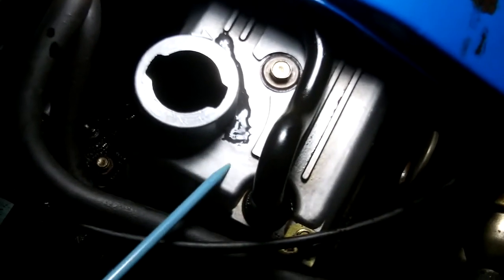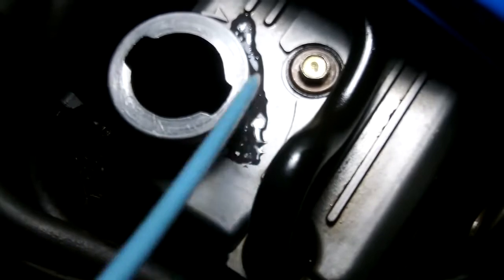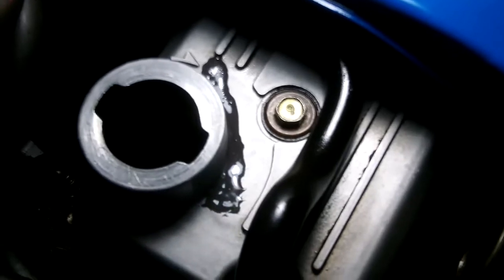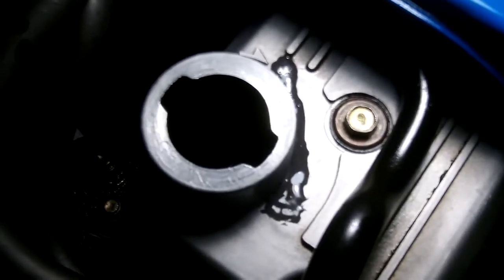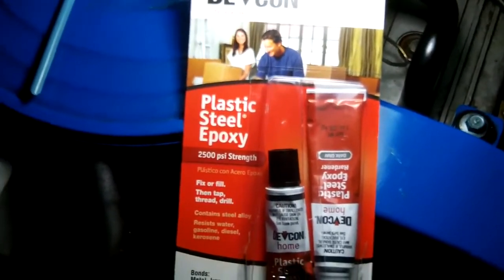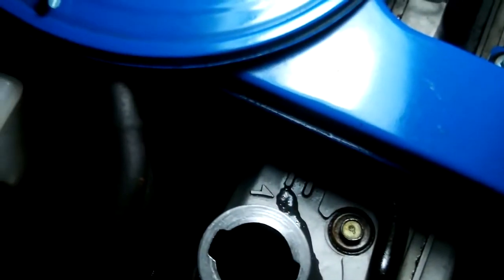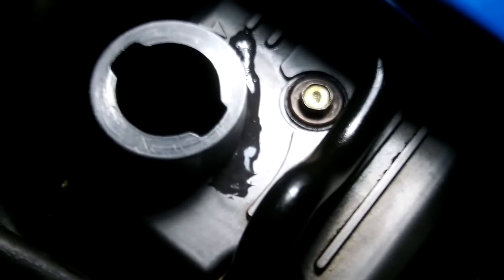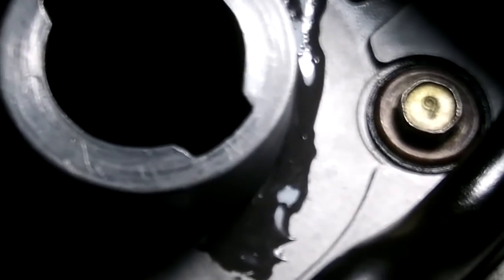Devcon Plastic Steel_Plastik çelik epoxy.mp4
Devcon 52345 (S-005) Plastic steel epoxy (Plastik çelik epoksi).Çelik, paslanmaz çelik, alüminyum, pirinç, demir, kalay, bakır tamiratlarında kullanılabilir.
Çekme Mukavemeti:175 kg/cm2
Renk: Koyu Gri
Çalışma Süresi: 60 Dakika
Kuruma Süresi: 6 saat
Tam Kürleşme: 16-24 saat
Sıcaklık dayanımı: 93°C  sürekli, 121°C aralıklı